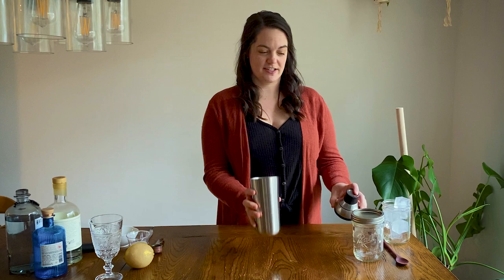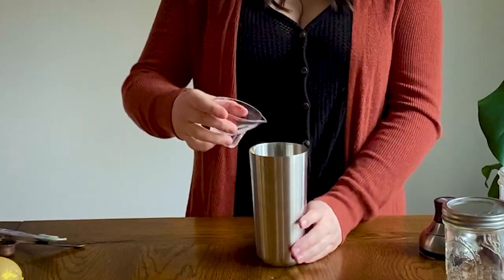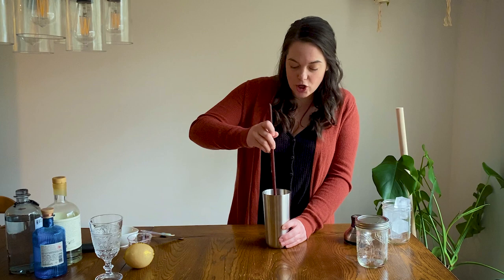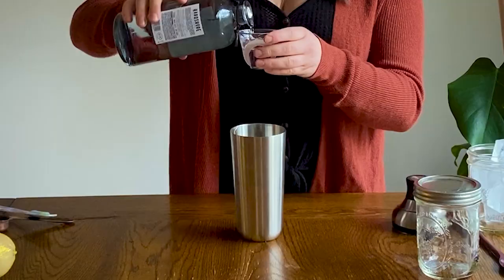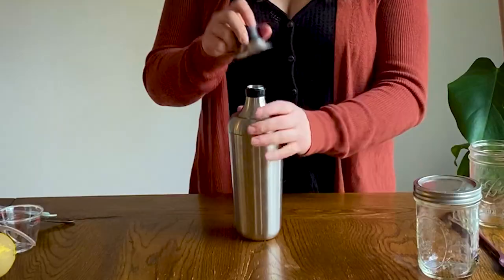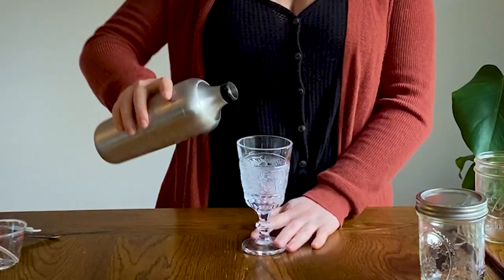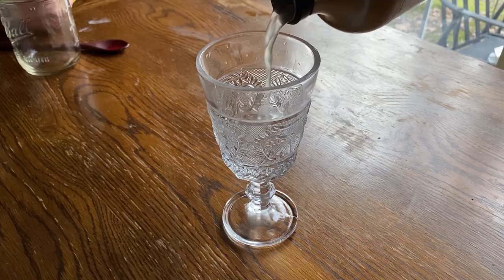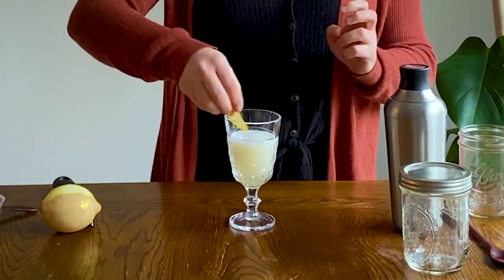StayHome and Make This Tasty Bees Knees Cocktail | Classic Gin Recipe | Taste The Trend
The Bee's Knees is a classic Prohibition cocktail that blends the crisp, botanical flavor of gin with bright citrus and the soft floral notes of honey. This cheery spring cocktail is made with simple ingredients you likely have in your pantry, making it a great happy hour option when you don't want to make a special trip to the store.

INGREDIENTS
• 1 tablespoon honey
• 1 tablespoon room-temperature water
• 1 ½ ounces gin
• 1 ½ tablespoons fresh lemon juice
• Ice